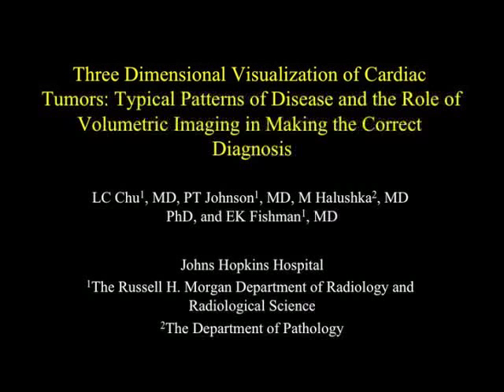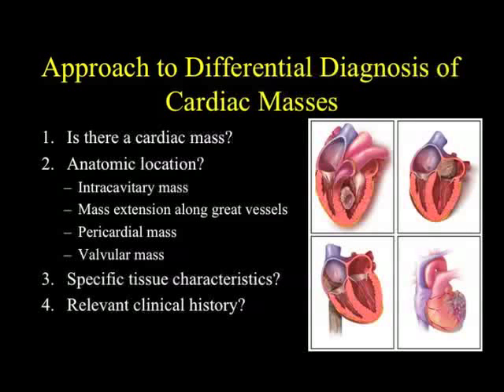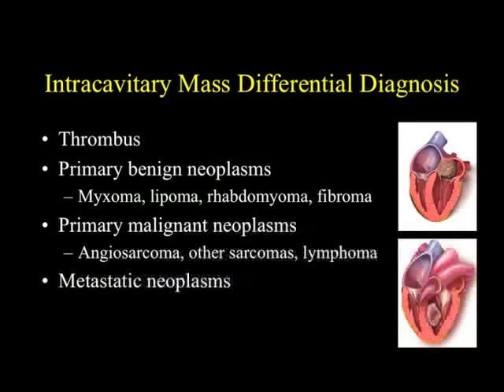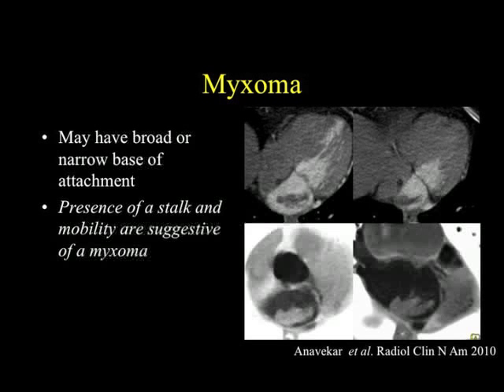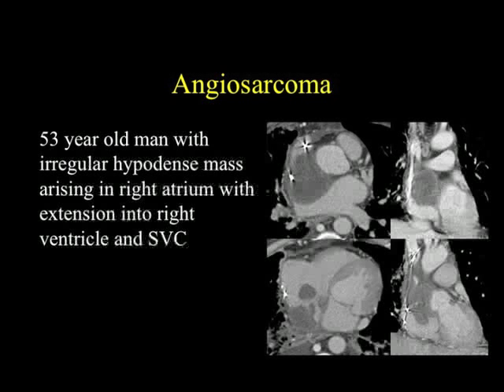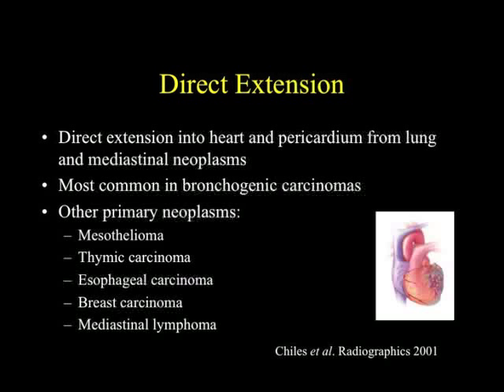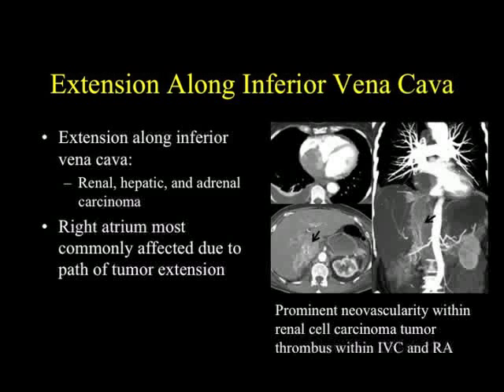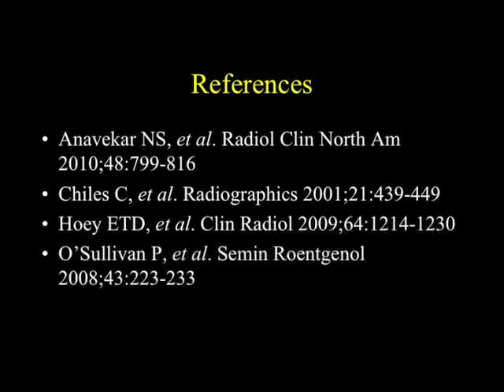Three Dimensional Visualization of Cardiac Tumors